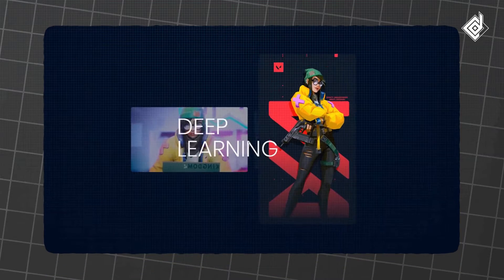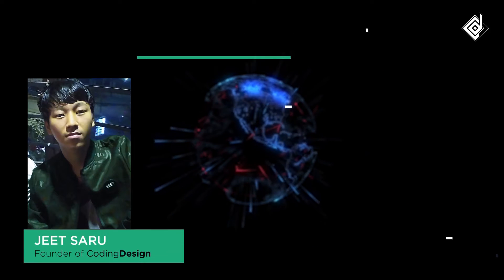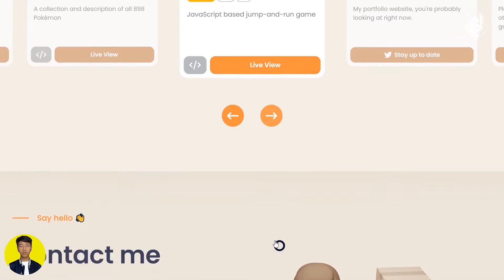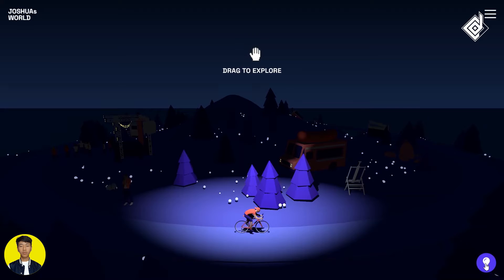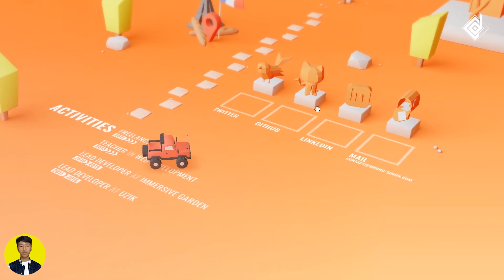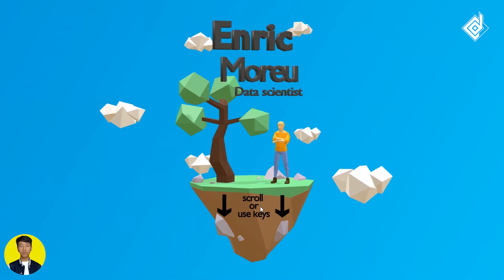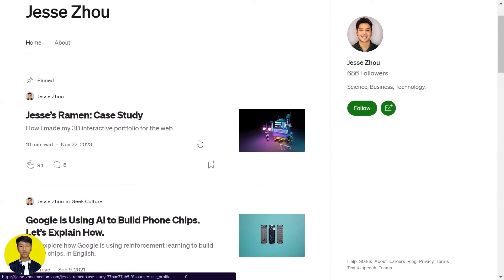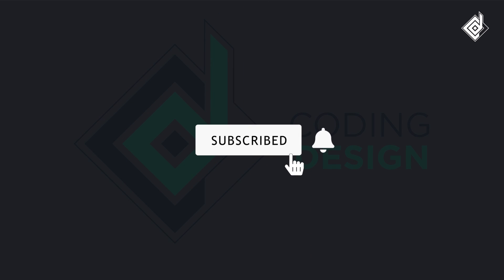3D Personal Portfolio Website Trends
In this video, I'll be discussing the top 6 latest trends in 3D personal portfolio websites and offering my reaction to them.

Join us as we explore the most innovative designs and functionalities of these 3D websites. From interactive animations to bold color schemes, we break down what sets these 3D personal portfolio websites apart and take inspiration for your own next 3D personal portfolio websites.

🕝Timestamps
00:00 3D Personal Portfolio Website Trends
01:16 Website-1
02:32 Website-2
03:34 Website-3
04:41 Website-4
05:20 Website-5
05:53 Website-6
07:23 Outro

🌎 Browser : Brave V.1.50
📝 Code Editor : VS Code
💠 Extensions : Live-Server